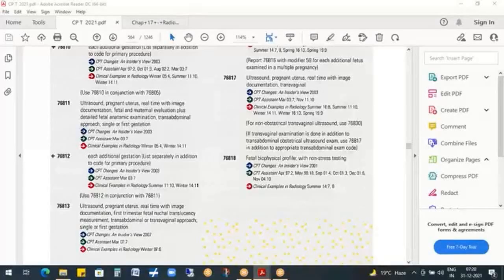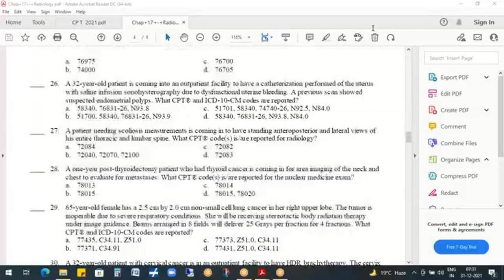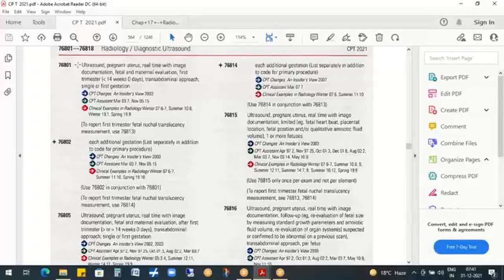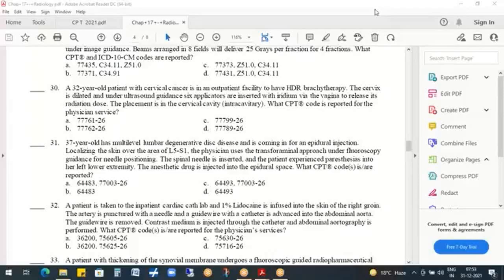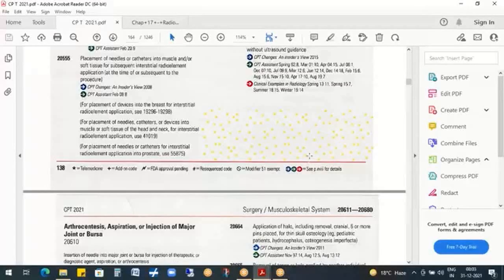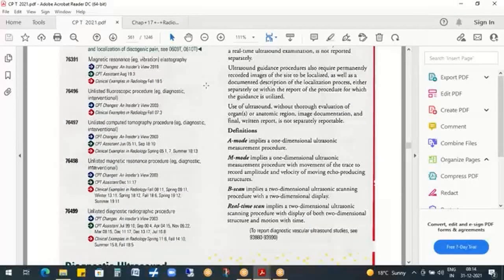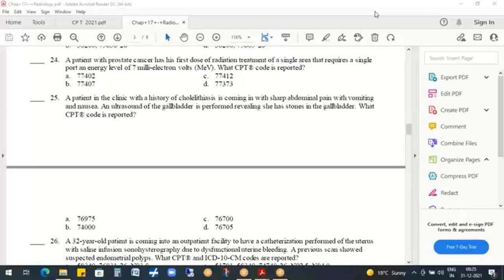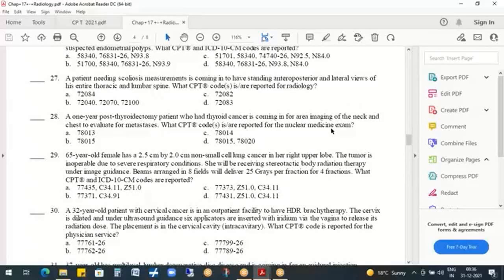CPT 6🔥 Radiology Guidelines Part-2 🔥 Explained in English 🔥